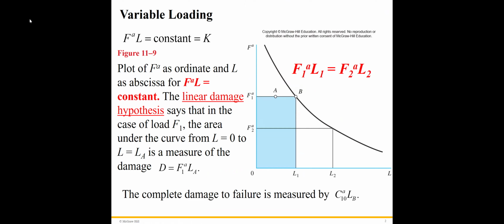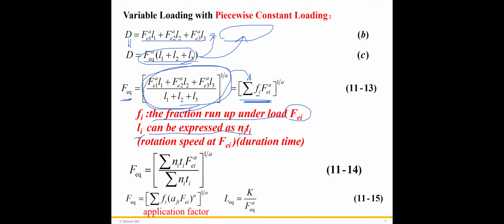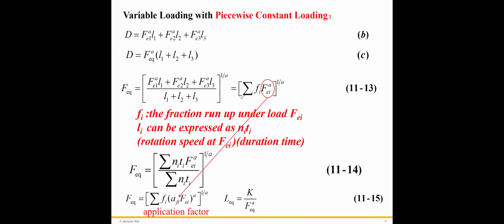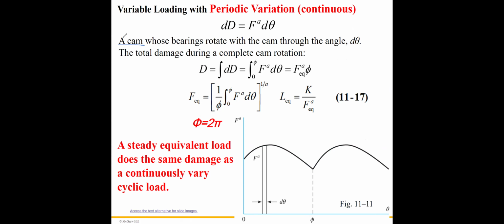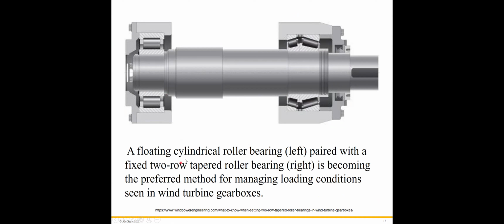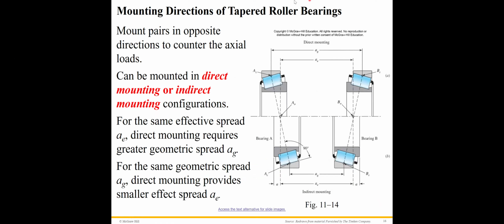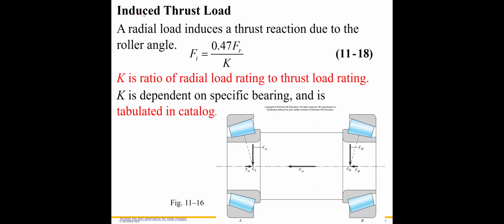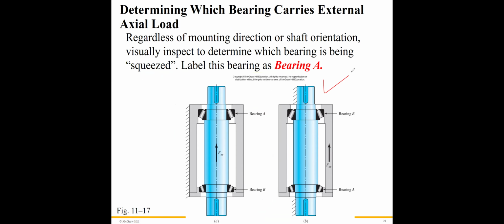Mechanical design II bearings 4